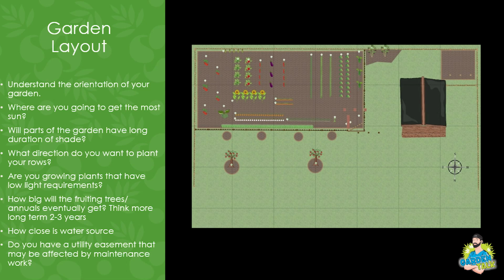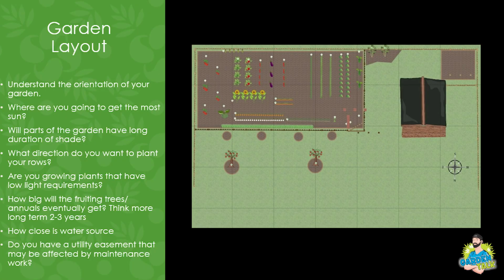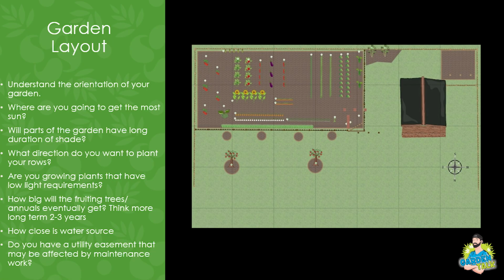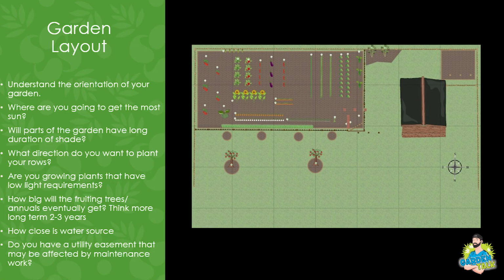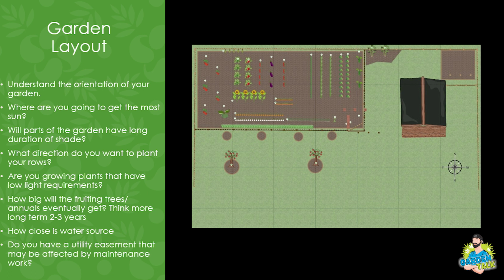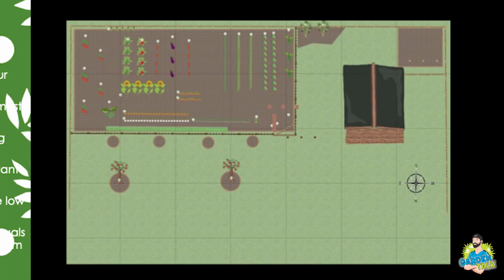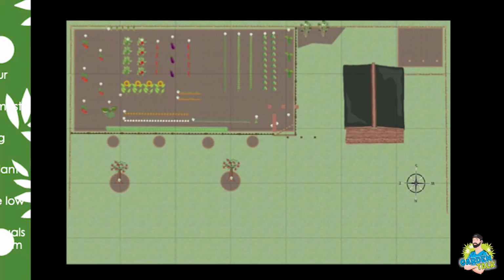Mapping Out Your Garden Layout For Success!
In this Garden Talk clip, Dave Hansen talks about mapping out your garden layout for success. What are your thoughts on this?

This channel consists of Garden Talk podcast clips. These clips are posted for educational and entertainment purposes only.